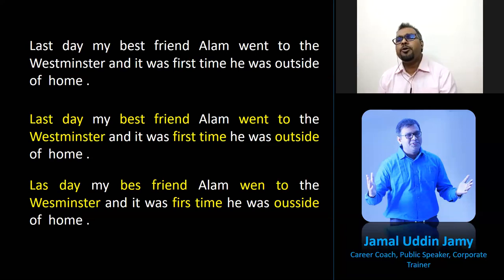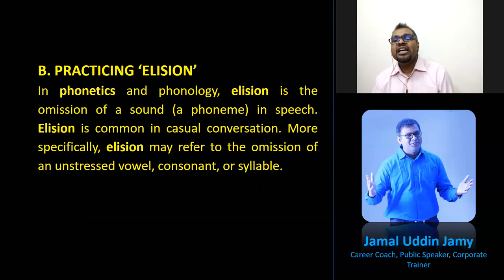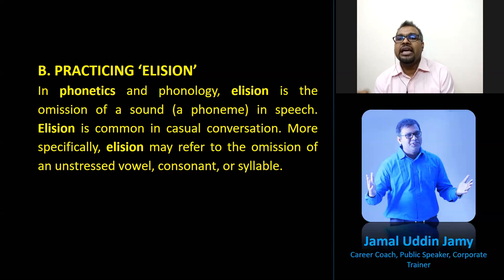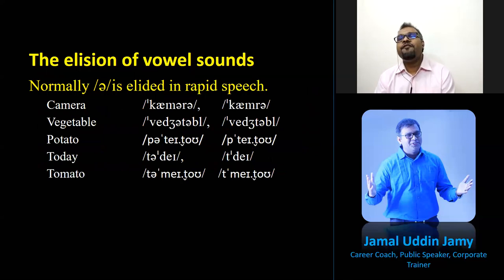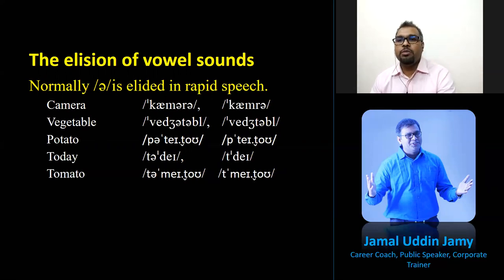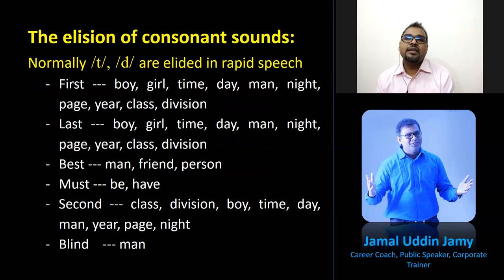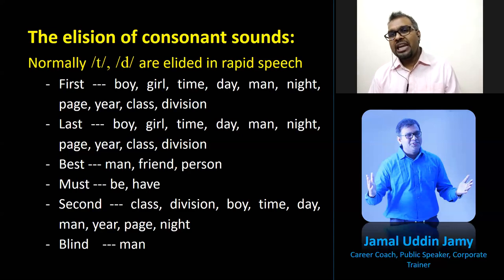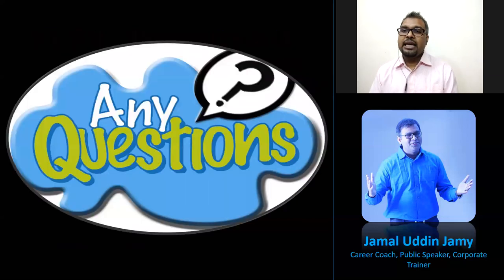15. How to Practice Elision in English pronunciation by Jamal Uddin Jamy | Art of Speaking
15. How to Practice Elision in English pronunciation by Jamal Uddin Jamy | Art of Speaking

In phonetics and phonology, elision is the omission of a sound (a phoneme) in speech. Elision is common in casual conversation. More specifically, elision may refer to the omission of an unstressed vowel, consonant, or syllable.